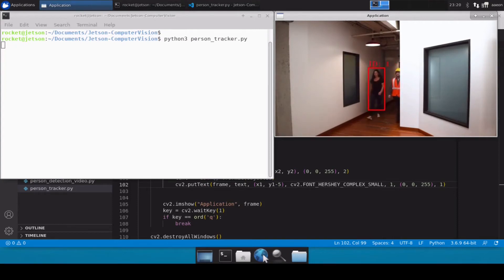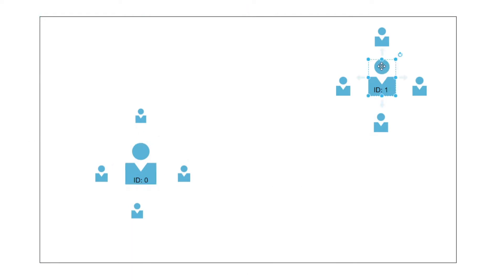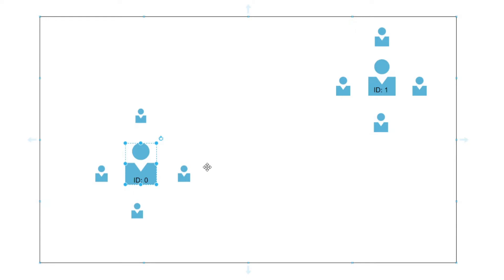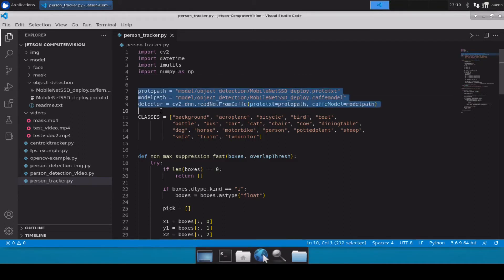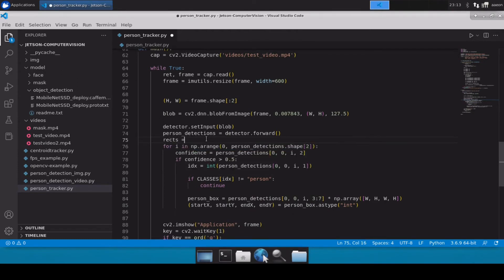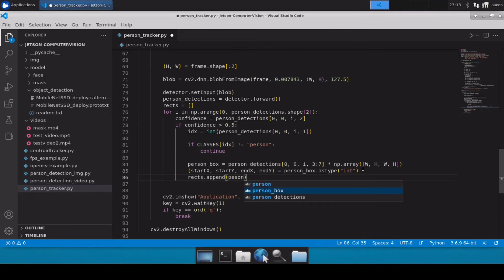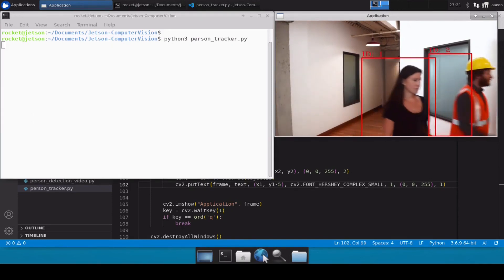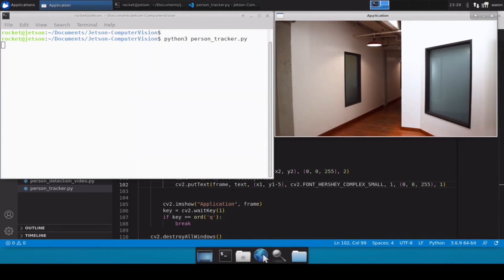Ep6 Tracking Persons & assigning unique Ids | Jetson Computer Vision | Jetson Nano | Python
In this video we are going to track a person in a video file and will also assign a unique object id to it. We are going to use the Centroid Tracking Algorithm of OpenCV to track the person and based on it, we will assign the object id to it.

This object id will remain same as long as the person is in the frame. If that person goes out of the frame, we will loose the tracking and will also de register the object id. This video only tracks the person but the code can work for any object you want to detect. For example, you want to detect and track the number of cars, you can do that by just passing the bounding box of the car to the tracker and the tracker will track it and assign the unique object id to it.

Tracking any object is very important for any computer vision and AI project. Once you have the tracking enabled in your code, you can count the number of persons in the frame and you can also calculate the time they have spent in the frame. So tracking really important in computer vision and AI project.